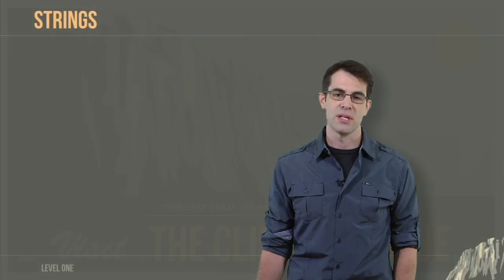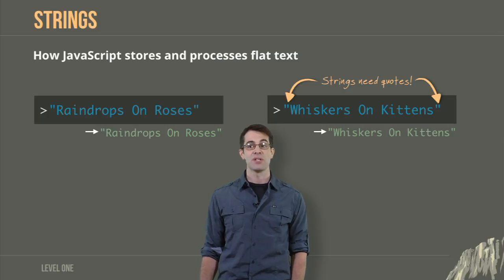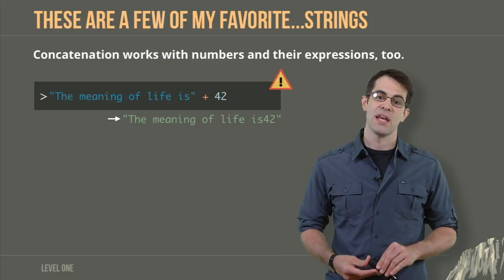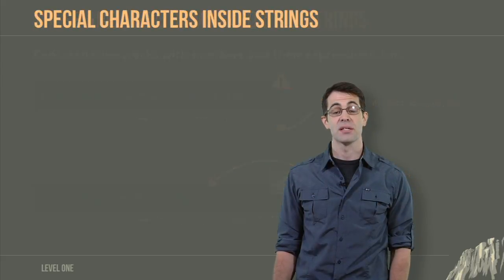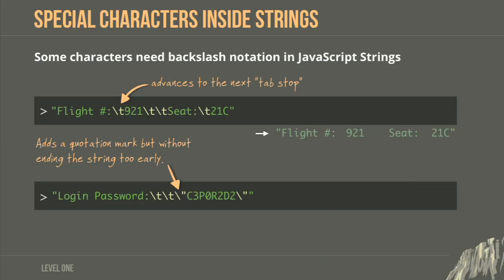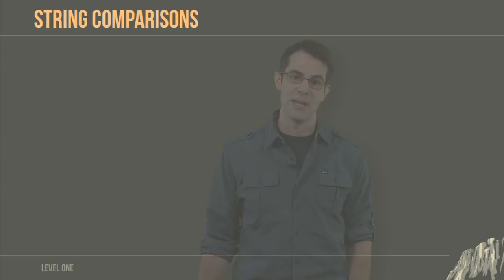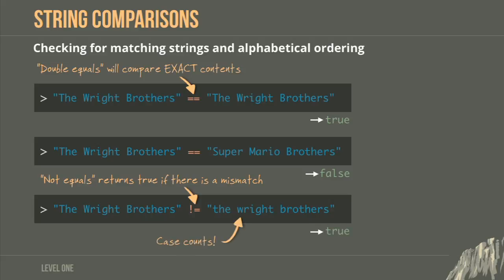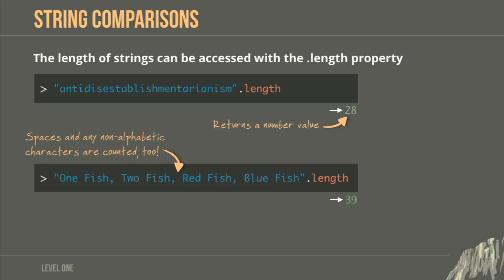learn java script part three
learn java script in a easy way and this is the part three!